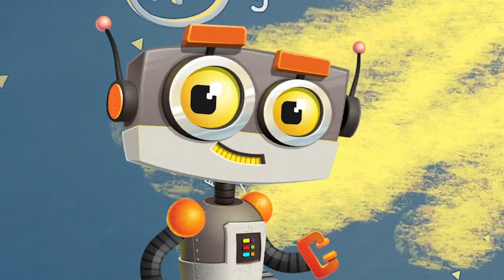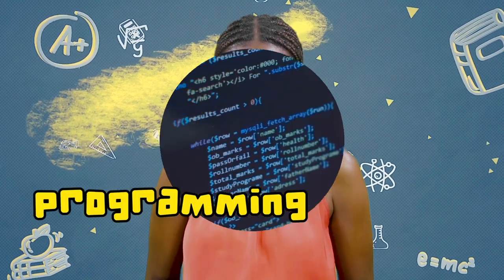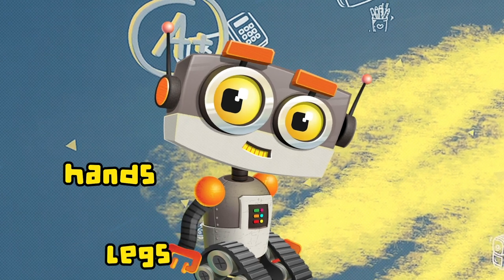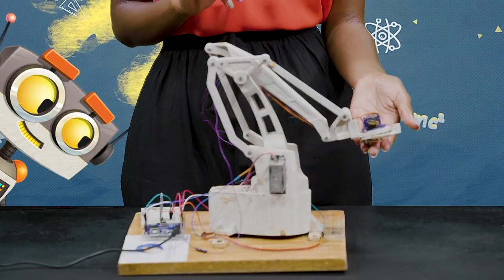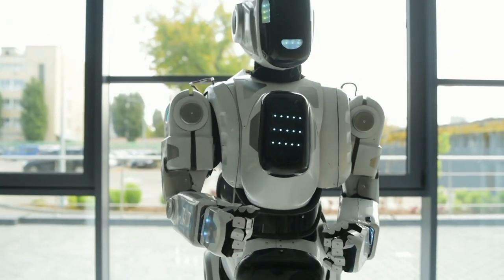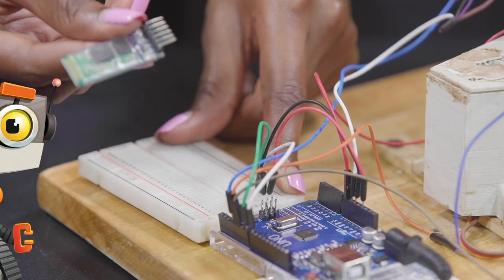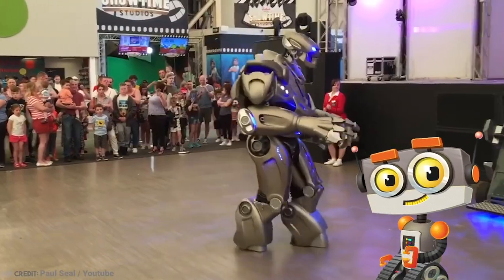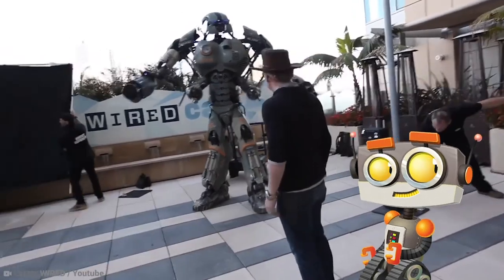Parts of a Robot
In Transformers, the robots had a head, arms, legs...lots of body parts that looked like humans. Do you think all robots look like that? Let's learn about robot's parts.